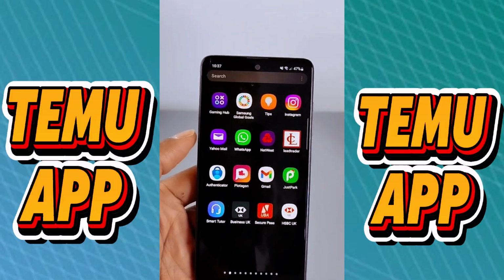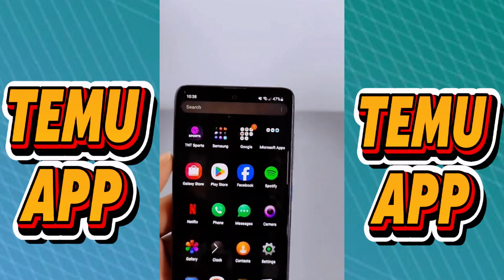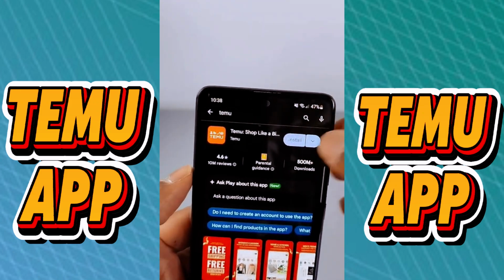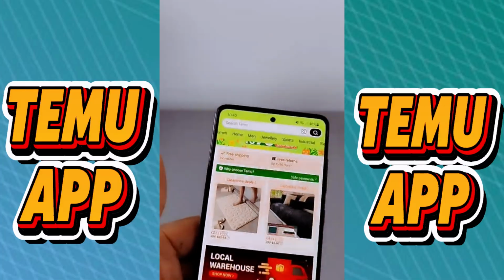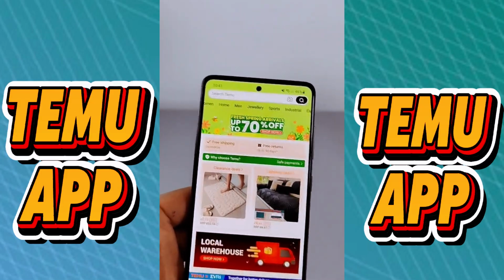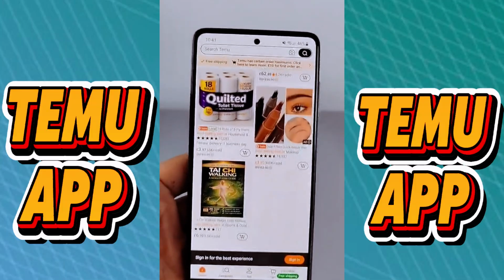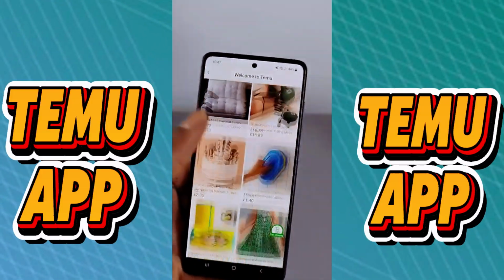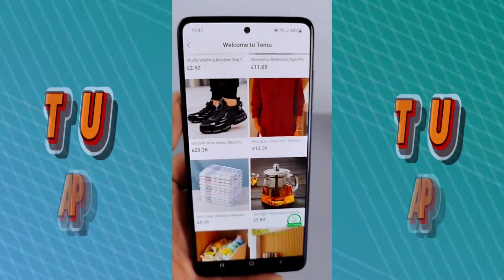TEMU App for Beginners: How to Install and Uninstall on Any Phone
Just joined TEMU? This guide makes it easy. Learn how to safely download and install the TEMU app on your Android or iPhone, set up your profile, and quickly uninstall it when you're done shopping.

👋 Ready to level up your shopping game? and snag a £100 coupon bundle! 🛒 It’s like diving into a shopping paradise—endless fun! 💖